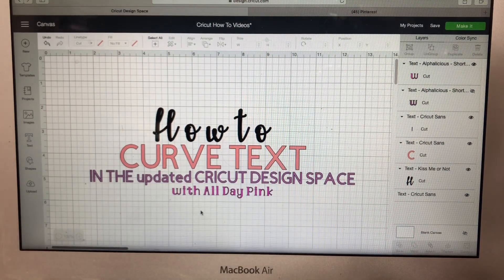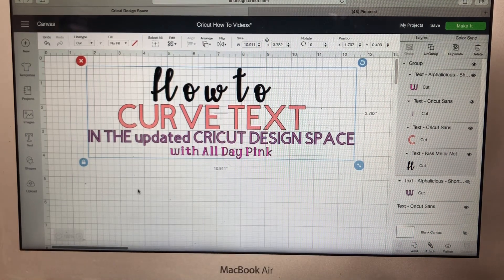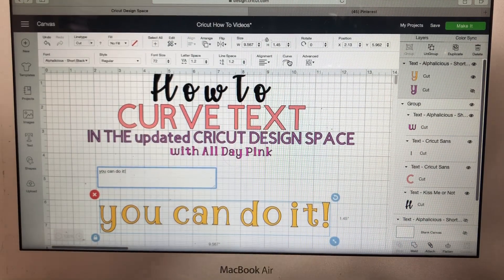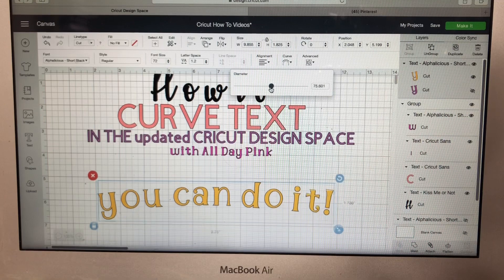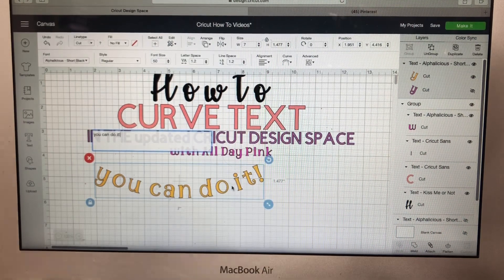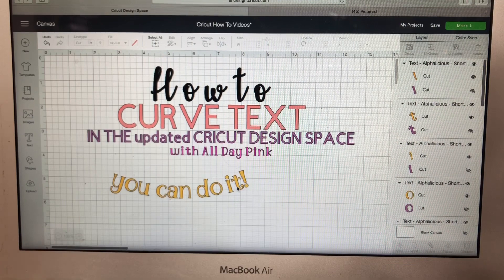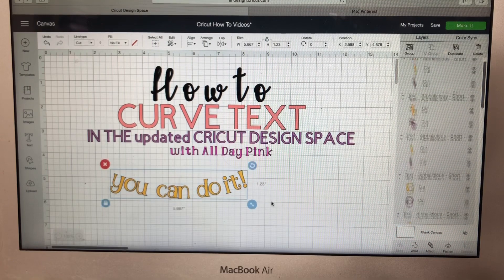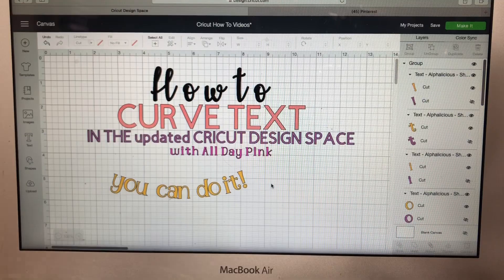Curve Text In Cricut Design Space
Want to learn an easy way to curve your text in Cricut Design Space? In this tutorial we’ll talk about curving text, grouping, line spacing, selecting fonts, font sizes, letter spacing, advanced and ungroup to letters so..lets jump right in for a short Crafty tutorial! Do you have a Cricut question that you want me to do a tutorial on? List it in the comments and I’ll be happy to research!